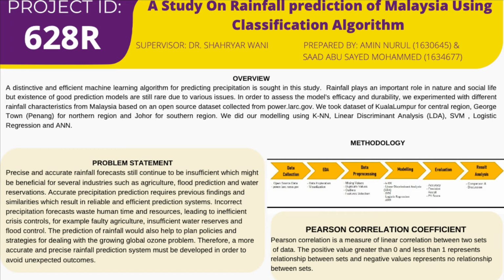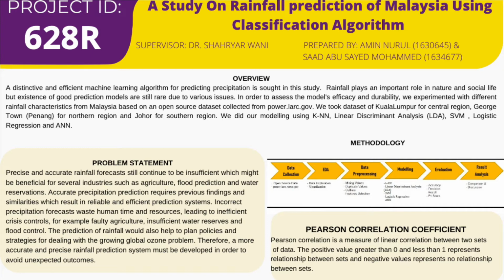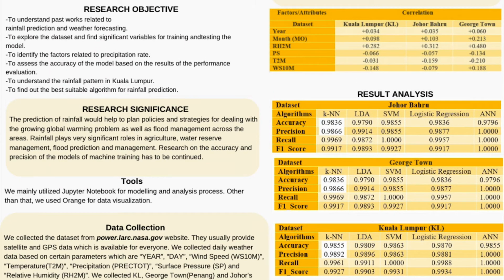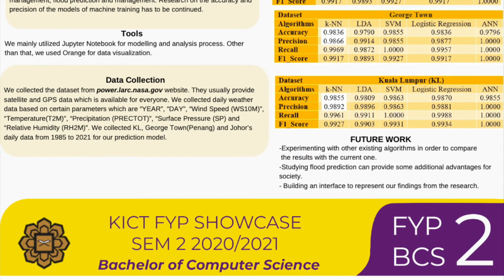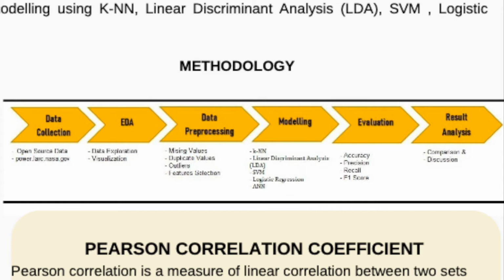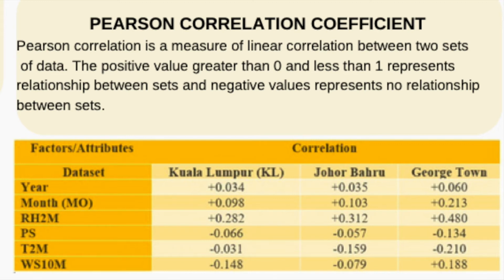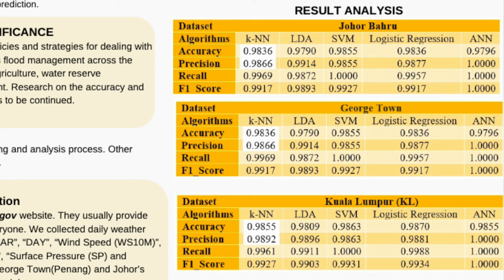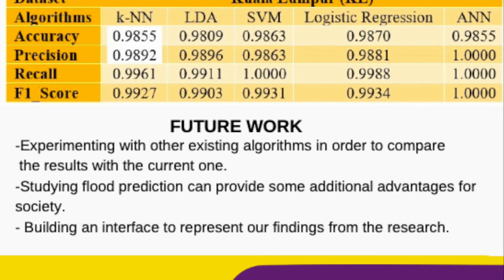628R_A Study On Rainfall prediction of Malaysia UsingClassification AlgorithmS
A distinctive and efficient machine learning algorithm for predicting precipitation is sought in this study. Rainfall plays an important role in nature and social life
but the existence of good prediction models is still rare due to various issues. In order to assess the model's efficacy and durability, we experimented with different rainfall characteristics from Malaysia based on an open-source dataset collected from power.larc.gov. We took a dataset of Kuala Lumpur for the central region, George Town (Penang) for the northern region, and Johor for the southern region. We did our modeling using K-NN, Linear Discriminant Analysis (LDA), SVM, Logistic
Regression and ANN.

Presented by: Amin Nurul & Saad Abu Sayed Mhammed